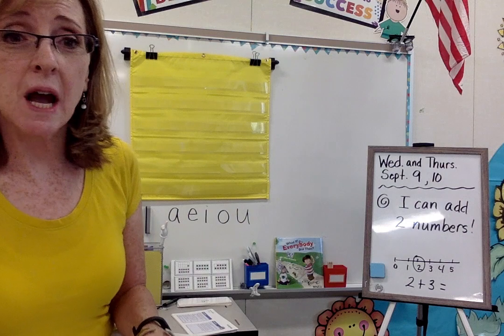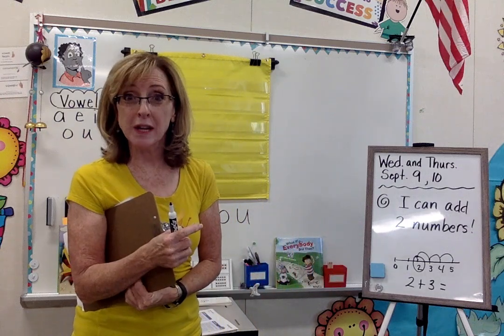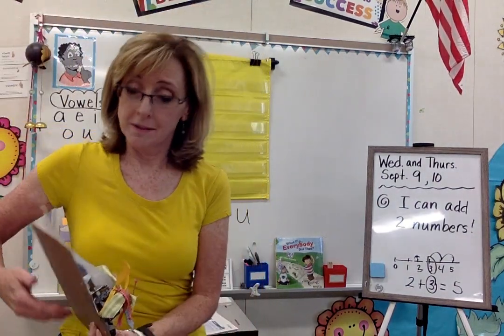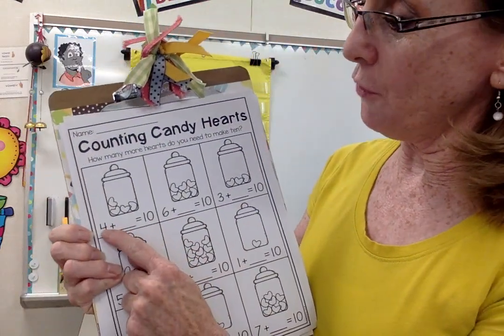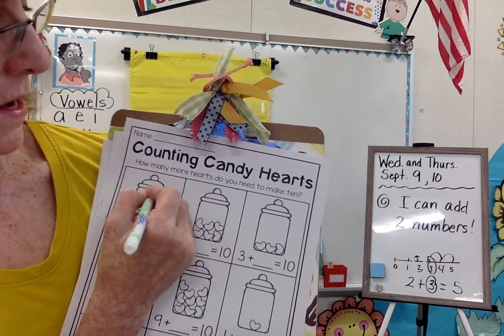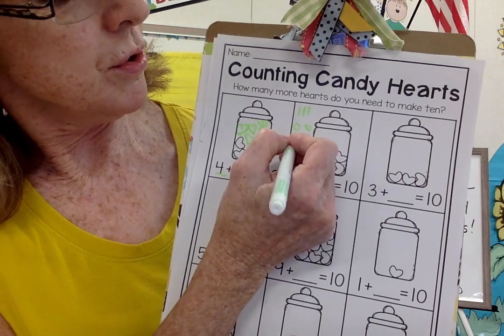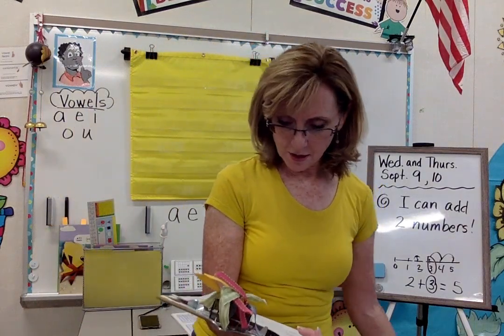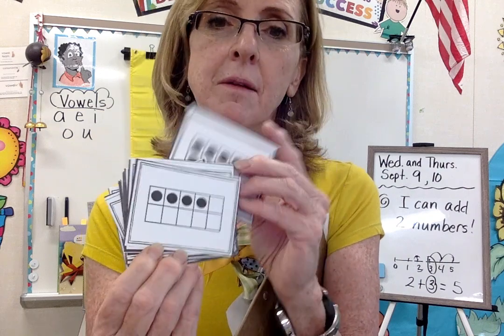Math Instruction Wed/Thurs Sept. 9-10